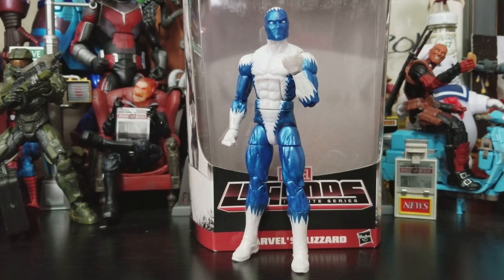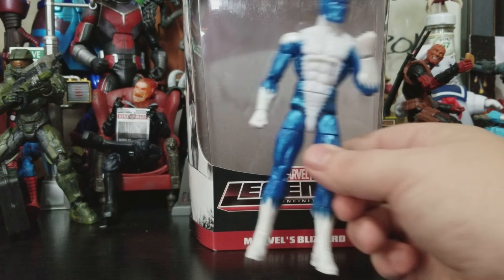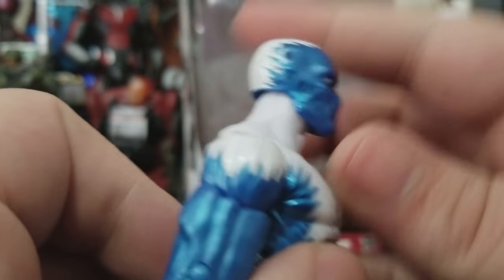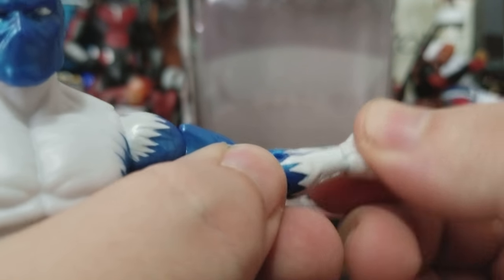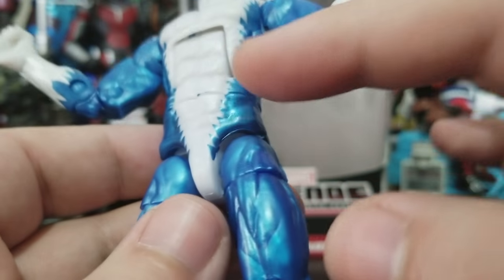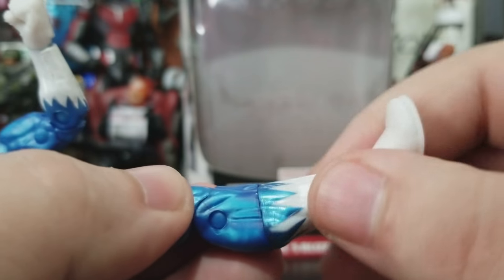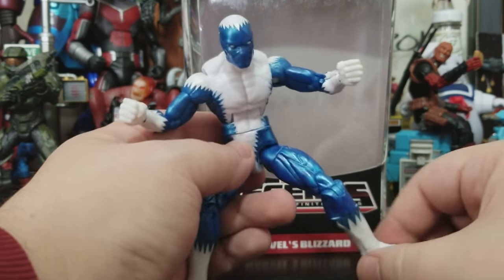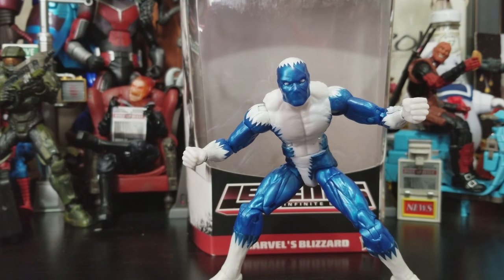Marvel Legends Blizzard Hulkbuster BAF wave Unboxing and Review